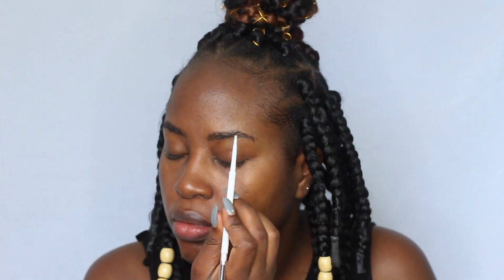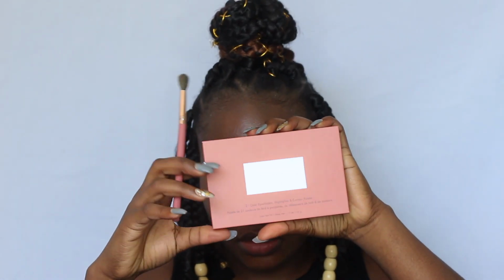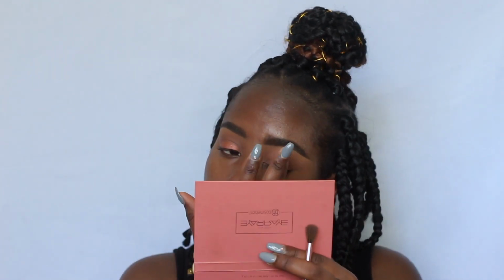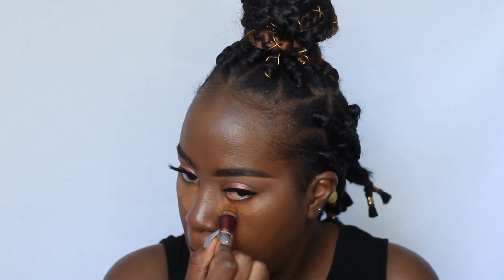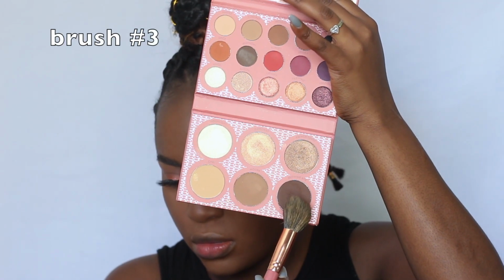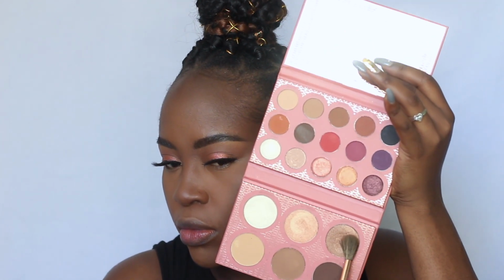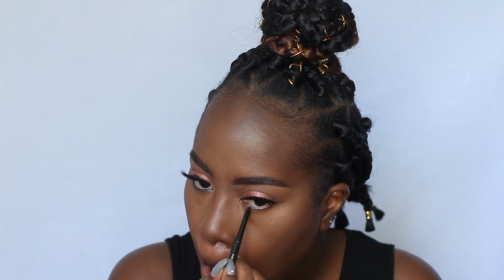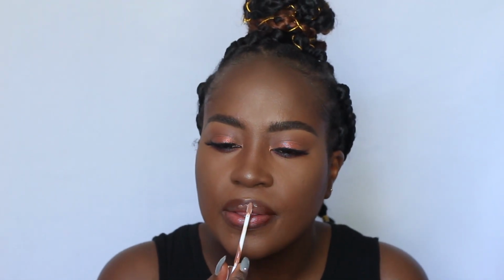Beginner friendly, affordable full face tutorial! Ft it’s my raye raye palette and brushes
I tried to find the exact price I paid but I couldn’t, I bought this collection in may ( on sale) along with a few other items. I went back to the email from bh cosmetics but it didn’t state the price 🤷🏾‍♀️ So I googled and the prices varied between approx. $15-$17 which sounds like what I paid. The brush set was around the same price.

 Instagram➖ naturaljonet (joanette boreland)
facebook➖ naturaljonet
snapchat➖naturaljonet